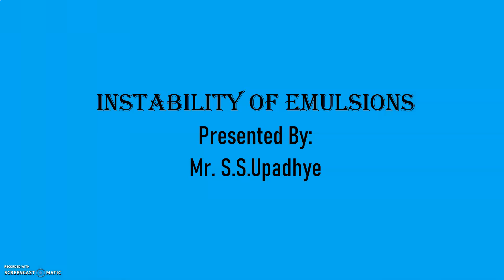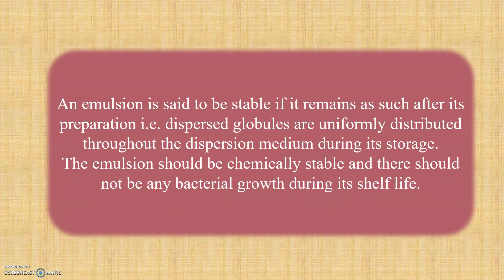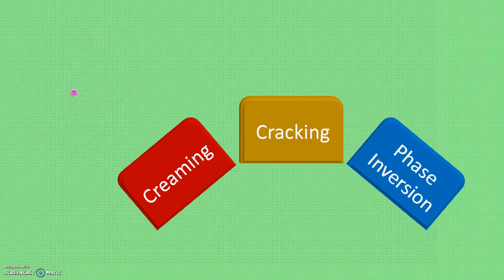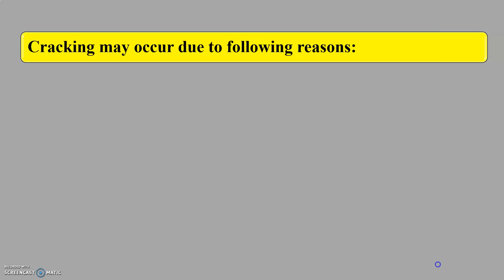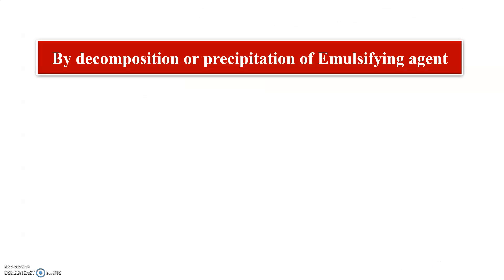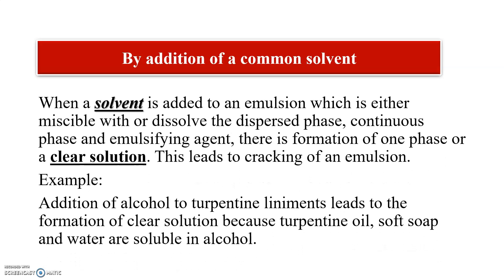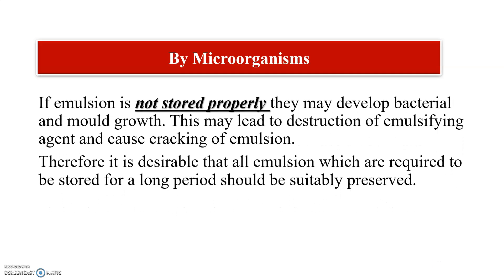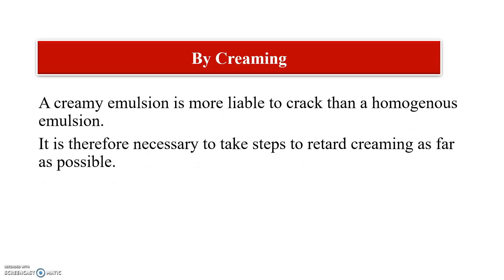Instability of Emulsions | Creaming | Cracking | Phase Inversion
This video contains information about Instability of Emulsions, Creaming, Cracking, Phase Inversion